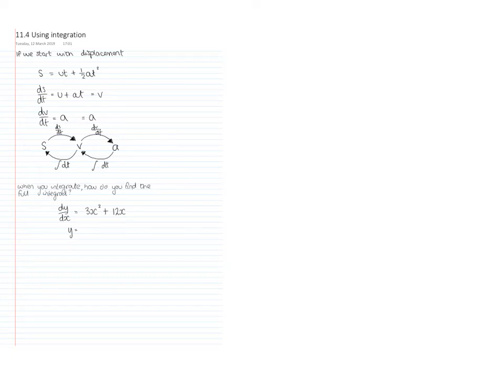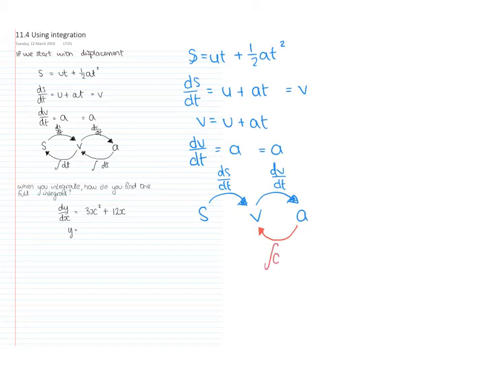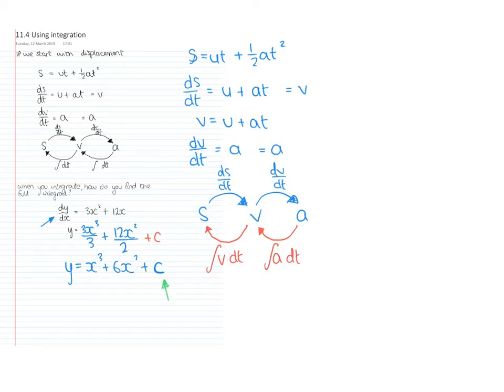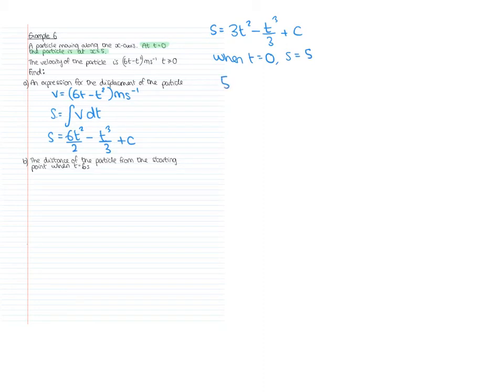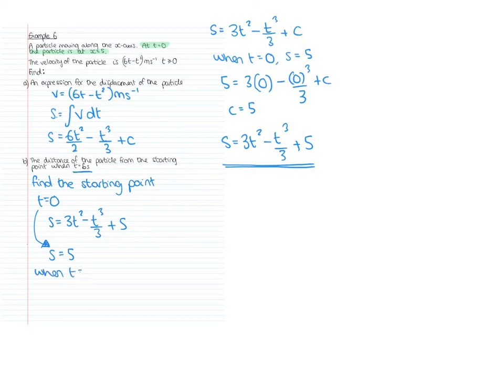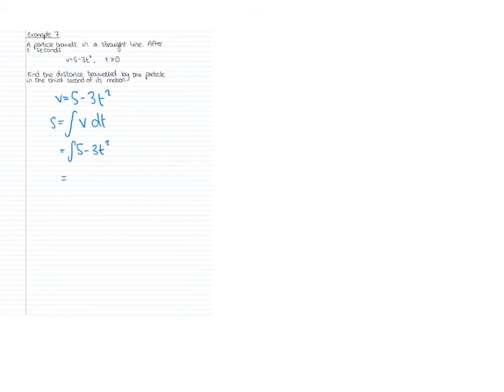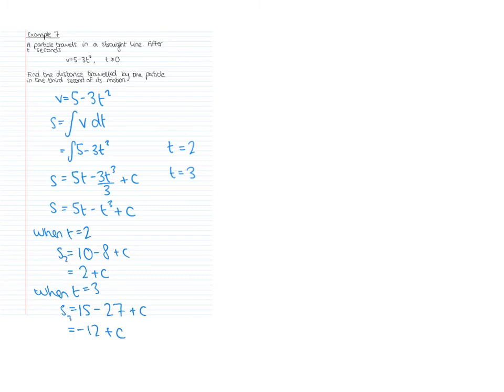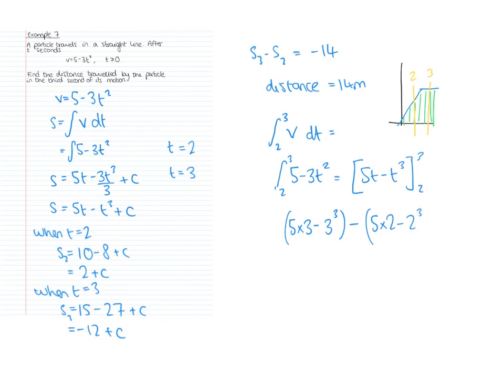11.4 Using Integration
Worked examples from the start of section 11.4 using integration for variable acceleration problems.